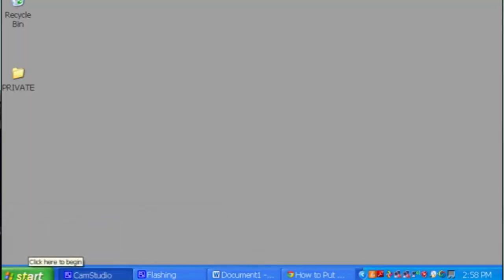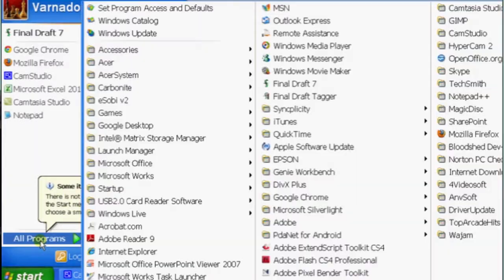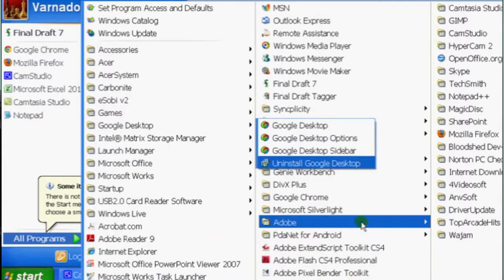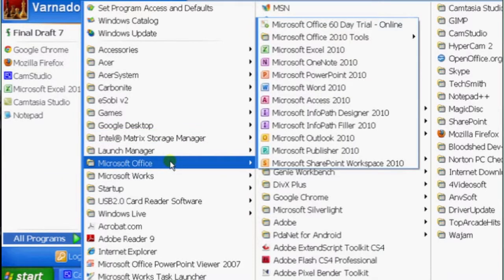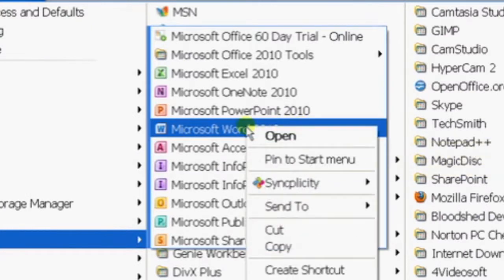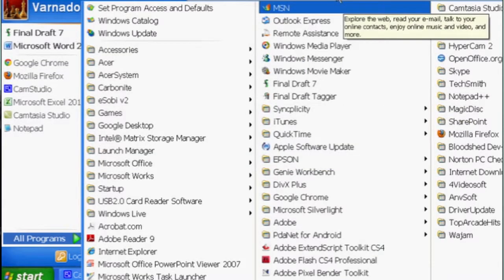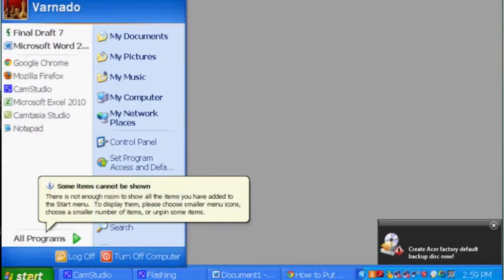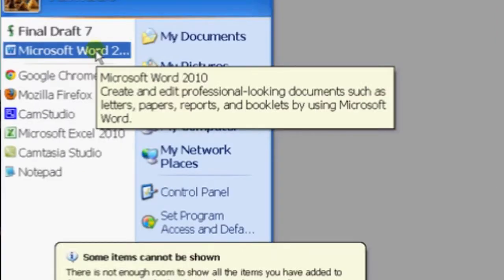How to Put Microsoft Word Back on My Start Menu : Microsoft Word Help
Putting Microsoft Word back on your "Start" menu will require you to create a new shortcut in that location. Put Microsoft Word back on your "Start" menu with help from a self-taught web developer with skills in PHP, JQuery, Ajax, HTML and CSS in this free video clip.

Series Description: Microsoft Word remains one of the most popular and widely used word processing programs in existence. Get tips on using Microsoft Word with help from a self-taught web developer with skills in PHP, JQuery, Ajax, HTML and CSS in this free video series.